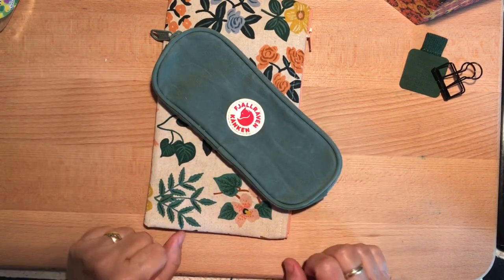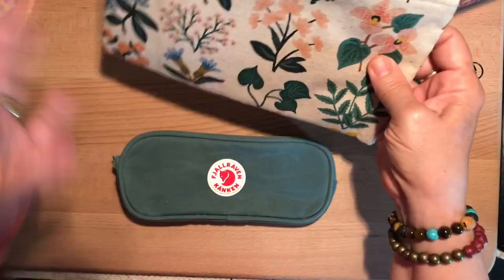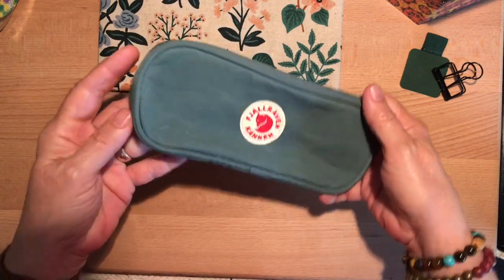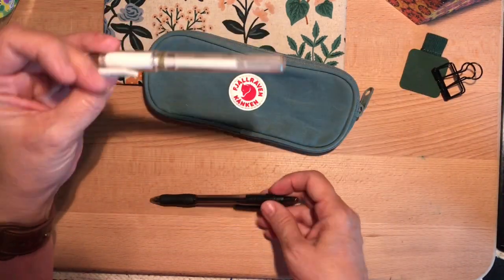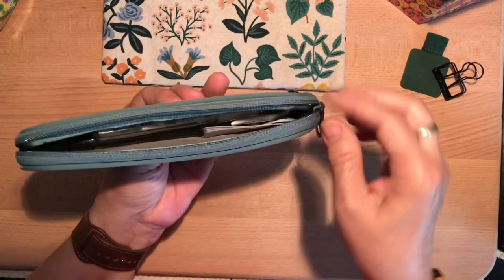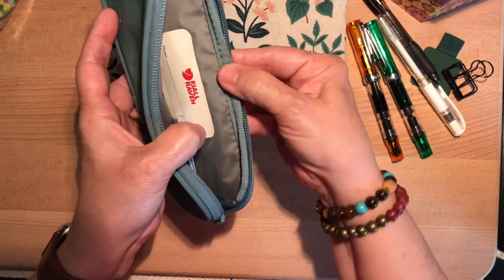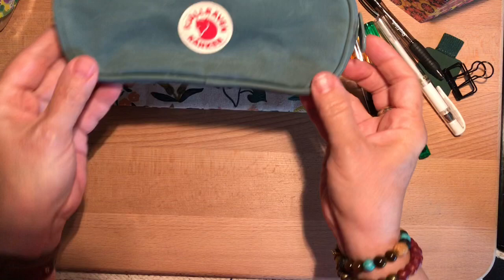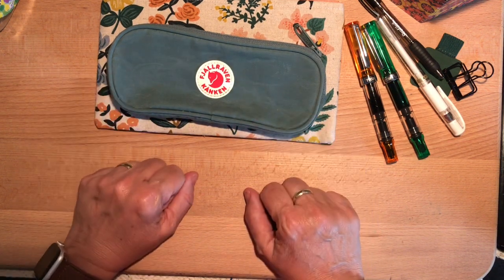Fjällräven Kanken pencil/pen pouch-Do I like it?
This is a super quick “show and tell” of my new pencil/pen case. The size and durability of it is just what I wanted for my fountain pens and a few other everyday pens.